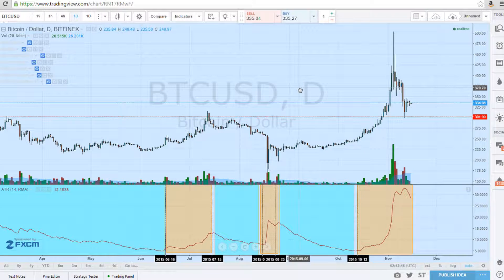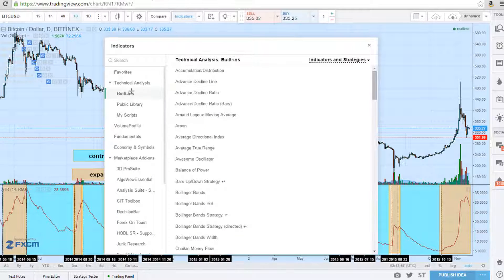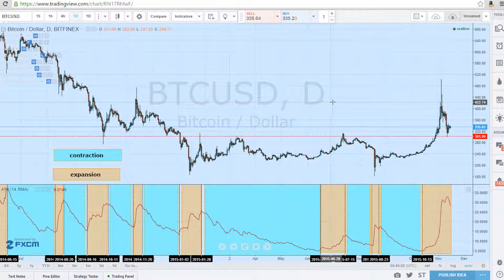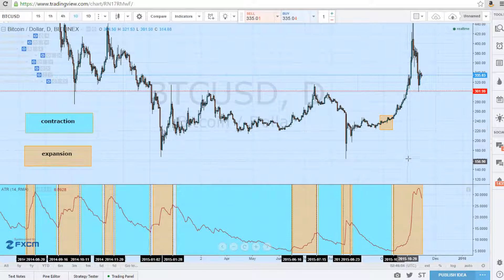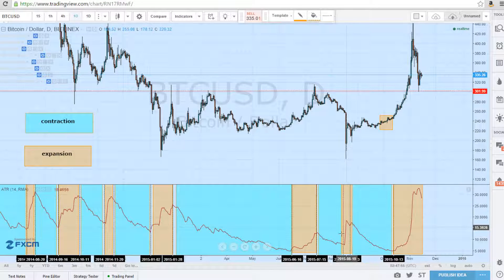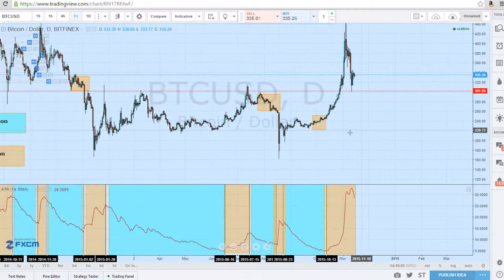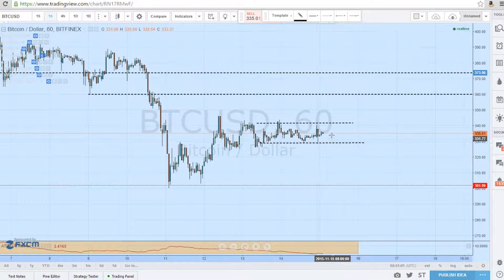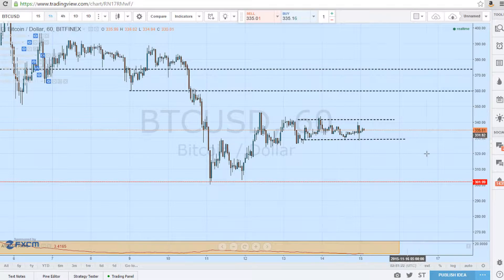Bitcoin Trading Swagger Episode 69: Peering into the Future... Maybe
im writing a book on bitcoin and trading kinda... i dunno. this is something Im writing about.

This book will be the most esoteric, philosophical and spiritual book on trading bitcoin